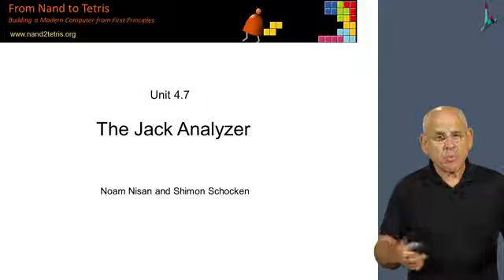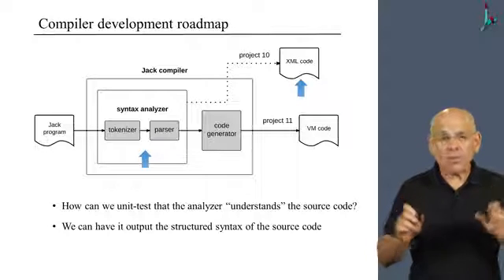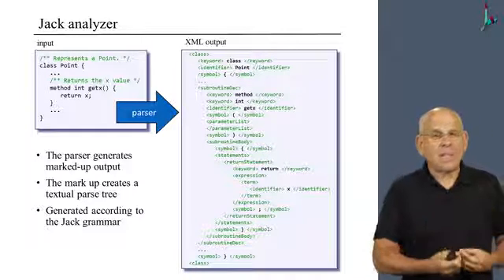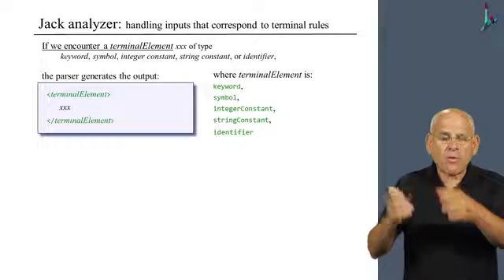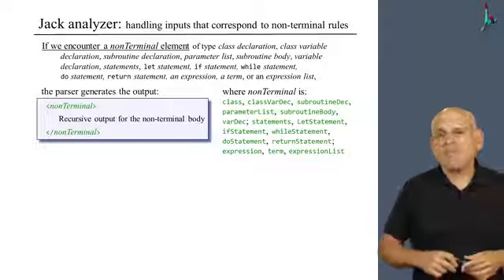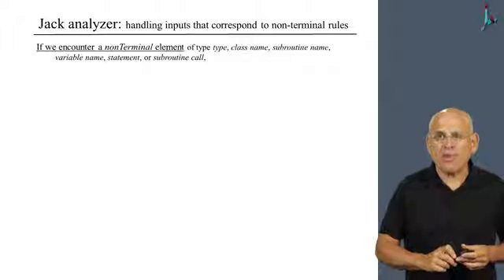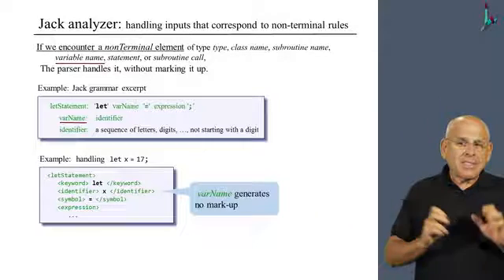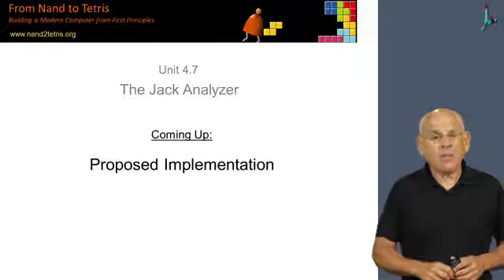nand2tetris coursera projekt 8 2 7